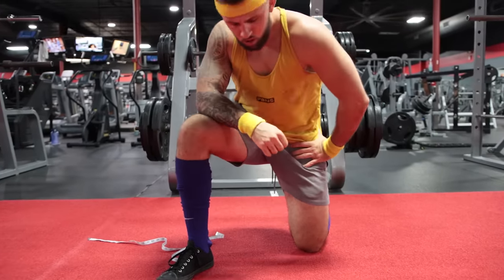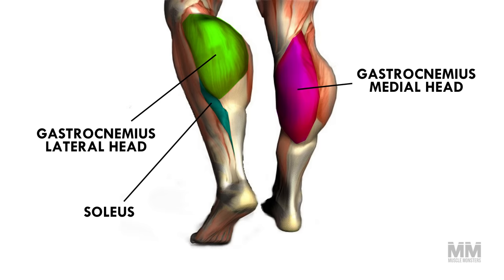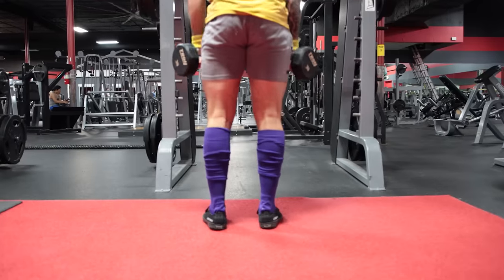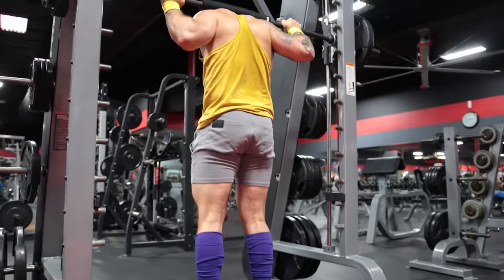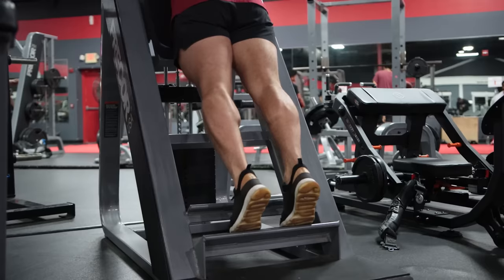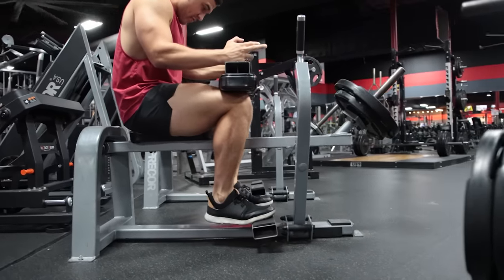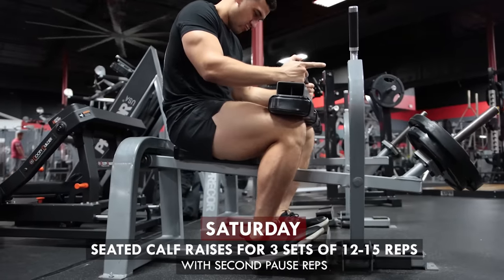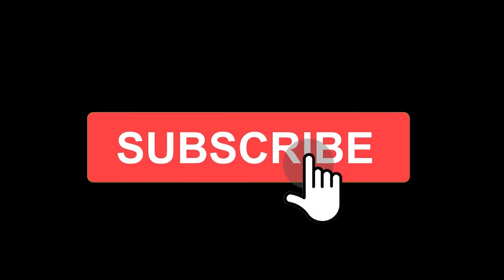3 Reasons Your Calves Will NEVER Grow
One of the most stubborn muscle groups many guys struggle to build is their calves. We can all think of the guy who has a massive upper body and even really well-built quads and hamstrings but still has small, skinny calves.

Does this mean they've been skipping calf exercises? Probably not. But they may have accepted the fact that their calves won't be as big as everything else, and they don't train them as effectively as possible—big mistake.

This video will be a comprehensive breakdown of building bigger calves based on scientific research and practical experience. We'll cover 3 of the biggest reasons your calves will NEVER grow if you keep making these mistakes. But if you fix these, calf gains are on their way.